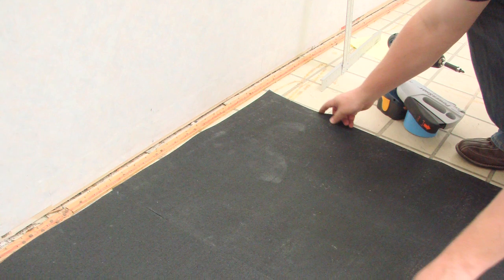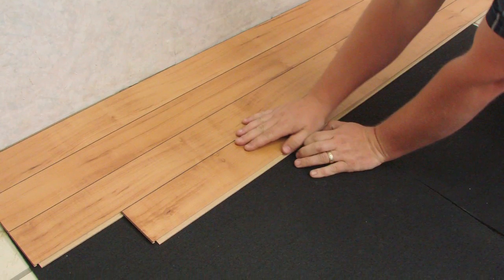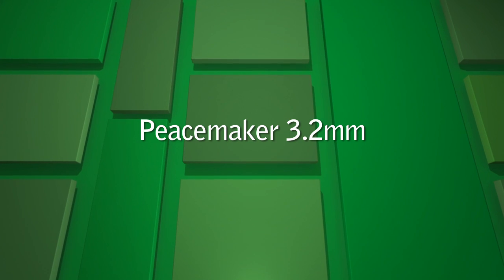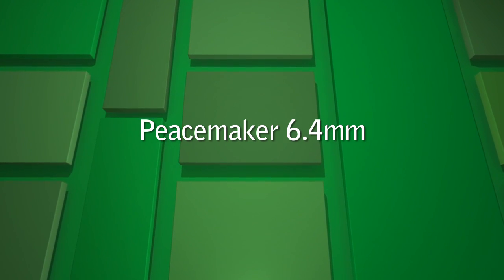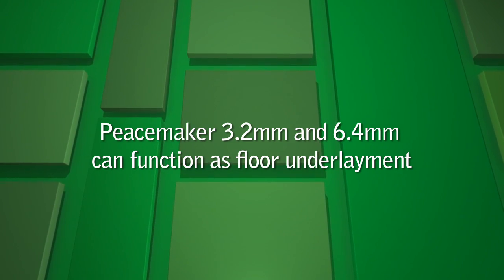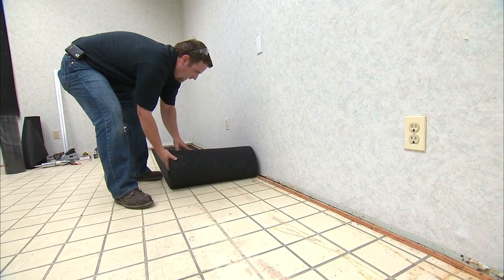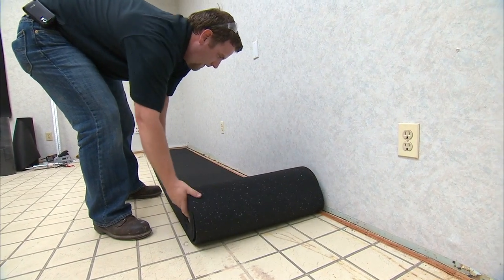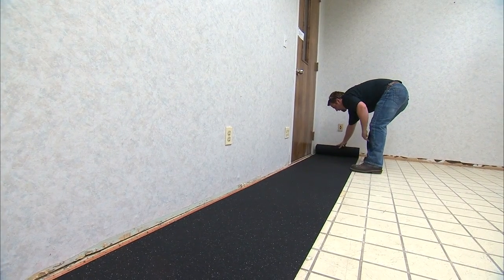Floor Soundproofing-Audimute Peacemaker Installation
Mitch Zlotnik, president of Audimute Soundproofing, discusses floor soundproofing.  Peacemaker Sound Underlay installation techniques are featured.  Easy-to-follow tutorial features Peacemaker Sound Insulation, an eco-friendly, highly effective soundproofing product used to reduce impact, vibration and sound transmission in floors.

More information about Peacemaker Sound Barrier can be found here: goo.gl/6fsJsH

For sound advice, give our Acoustic Specialists a call at (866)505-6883.